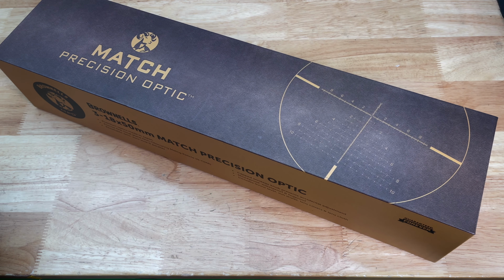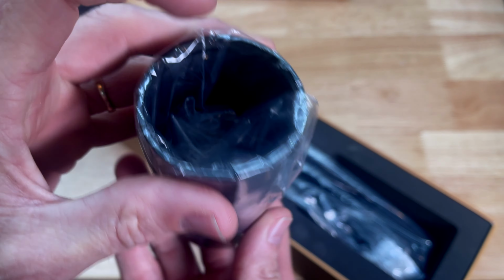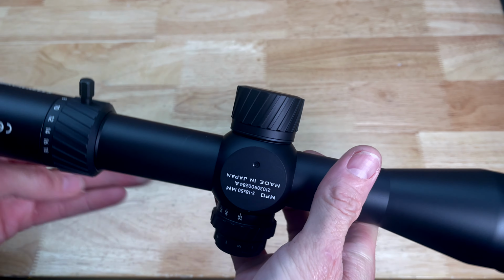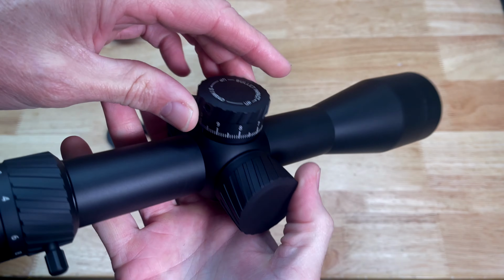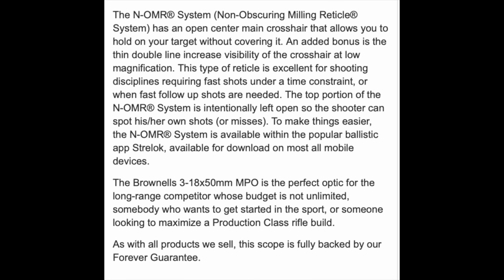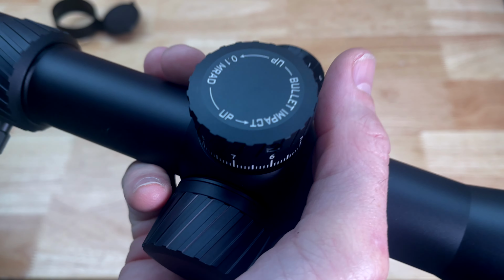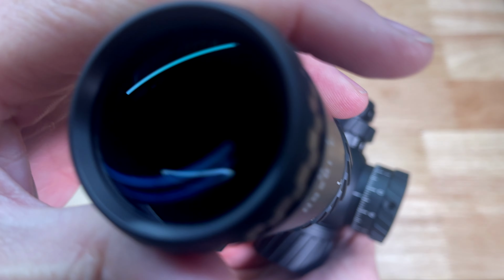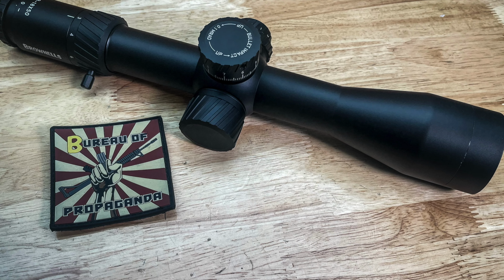Brownells MPO 3-18x50 FFP Optic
Christian Grest Channel Original content
CREDIT: Christian Grest